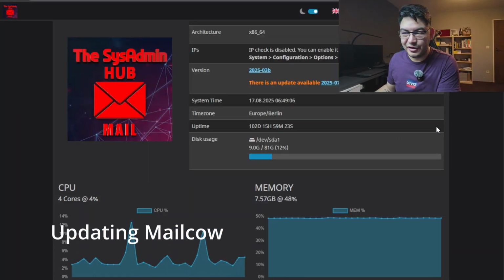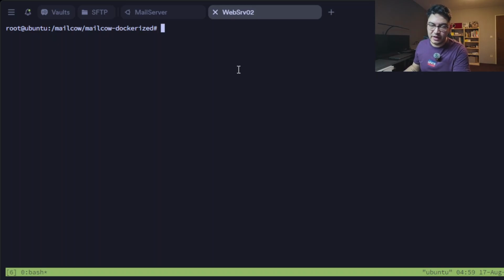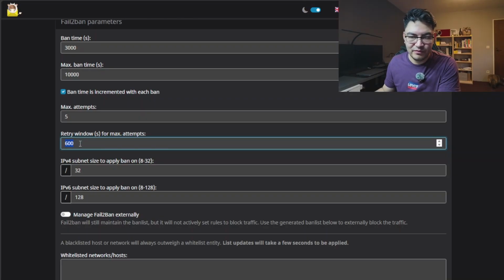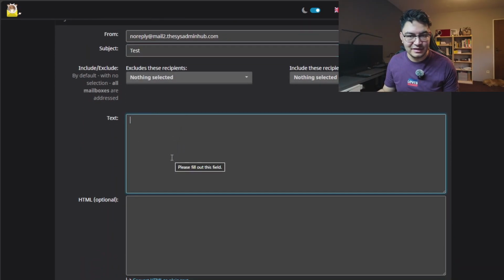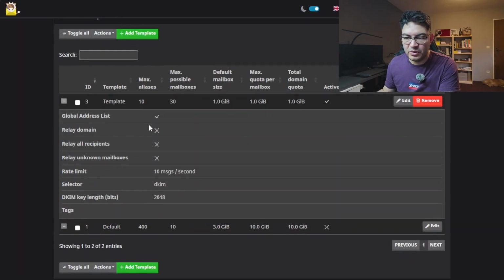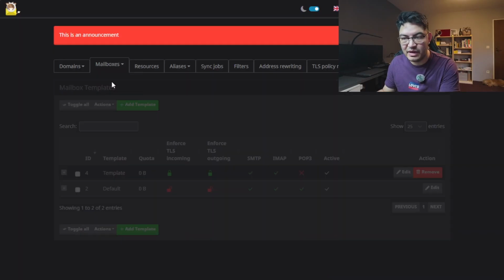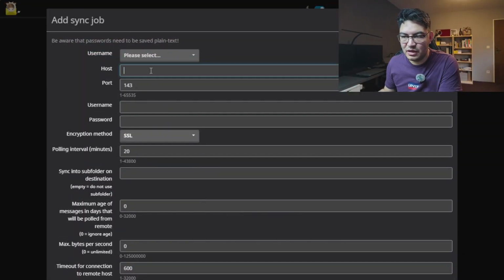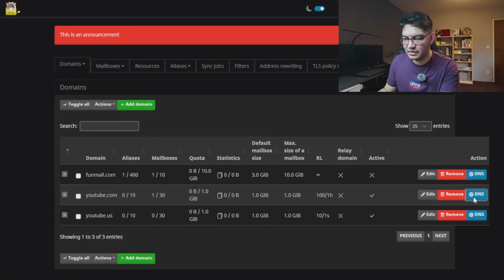How to Keep Mailcow Updated & Properly Configured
📢 Join the SysAdminHub Community (Discord)

Help me create high‑quality tutorials about Linux, Docker, self‑hosting, Mailcow, and IT infrastructure.

📌 Verpex Hosting Fast, reliable hosting with global server locations, managed & unmanaged plans

 I offer professional email hosting using Mailcow on my own server — perfect for businesses or individuals who want reliable, GDPR-compliant email without the technical hassle.
 👉 Hire me on Fiverr to get your email domain hosted on my Mailcow server — secure, private, and professionally managed.

📧 Keep your Mailcow mail server updated & properly configured!
In this step by step guide, I’ll show you how to safely update Mailcow using update.sh and then walk you through the most important admin GUI settings every Mailcow server owner should know.
Whether you run Mailcow for yourself or for clients, keeping it updated, optimized, and secure is essential for email deliverability, stability, and protection against attacks.